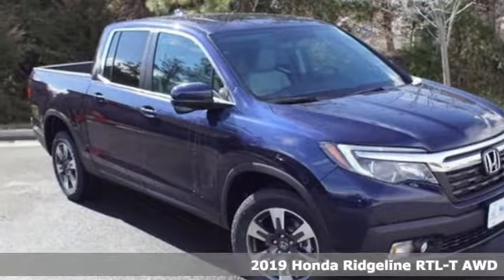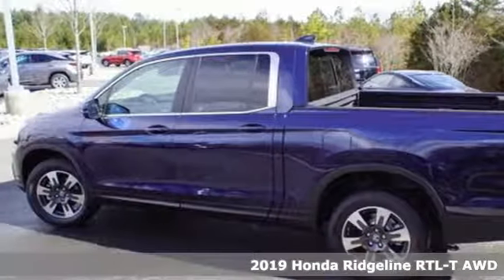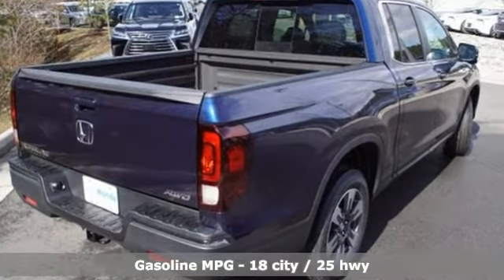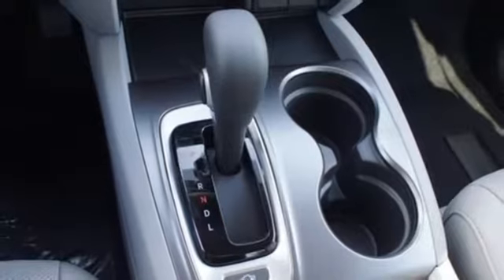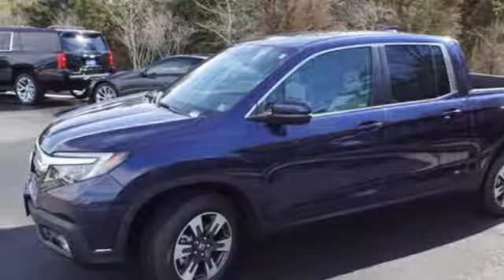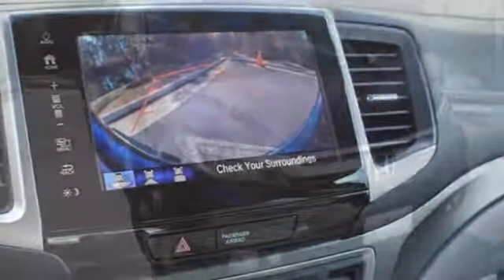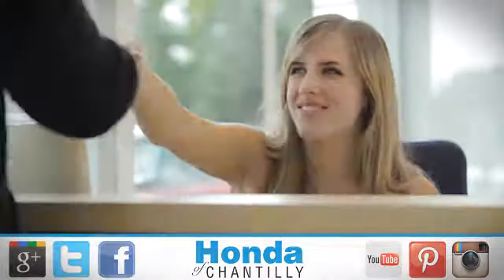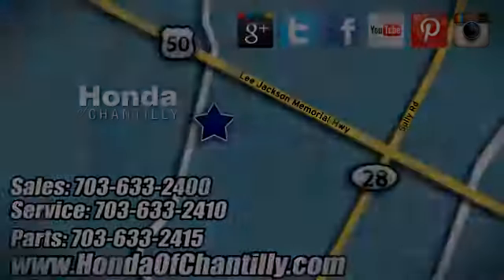New 2019 Honda Ridgeline Washington DC MD Chantilly, DC HCKB031817 - SOLD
Year: 2019
Make: Honda
Model: Ridgeline
Trim: RTL-T
Engine: 3.5L V6 SOHC i-VTEC 24V
Transmission: 6-Speed Automatic
Color: Blue
Interior: Gray
Stock #: HCKB031817
VIN: 5FPYK3F67KB031817
Obsidian Blue Pearl 2019 Honda Ridgeline RTL-T AWD 6-Speed Automatic 3.5L V6 SOHC i-VTEC 24VbrbrRecent Arrival!brbrbrAll prices exclude taxes, title, license, and dealer processing fee of $799.00. Published price subject to change without notice to correct errors or omissions or in the event of inventory fluctuations. All features not on all vehicles. Vehicles shown are for illustration purposes only. MPG is based on 2017 EPA mileage ratings. Use for comparison purposes only. Your actual mileage will vary, depending on how you drive and maintain your vehicle, driving conditions, battery pack age/condition (hybrid only), and other factors.

Address:
4175 Stonecroft Boulevard